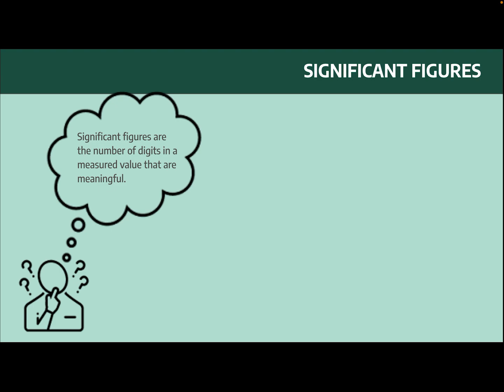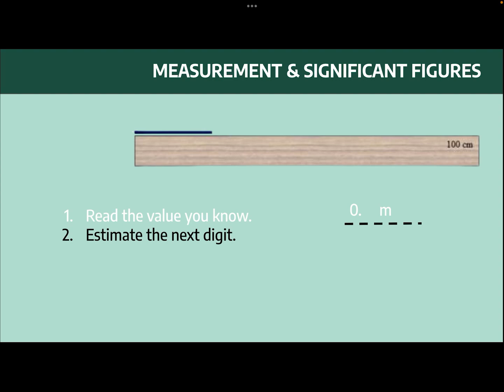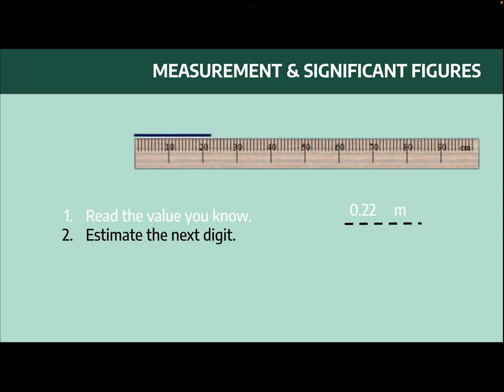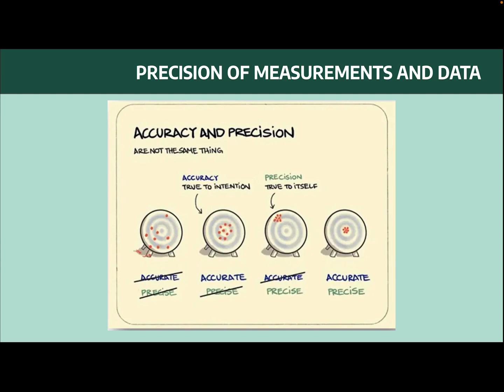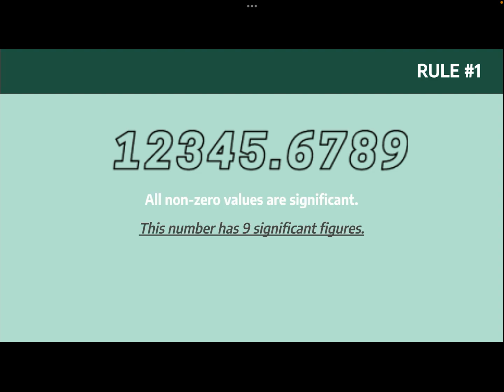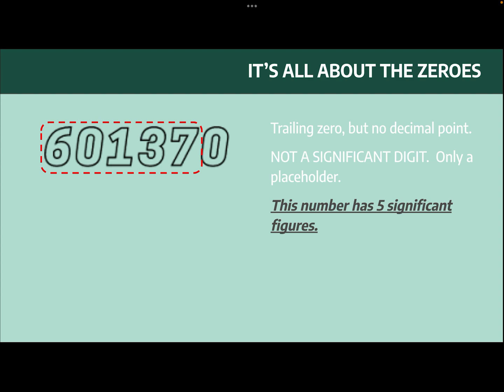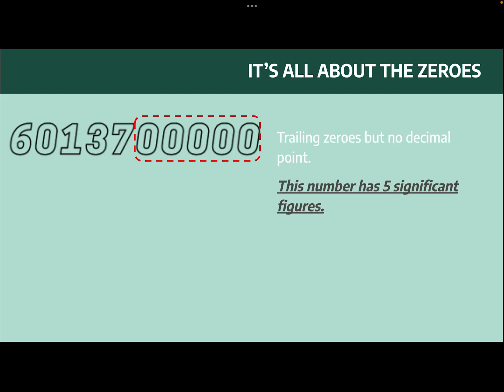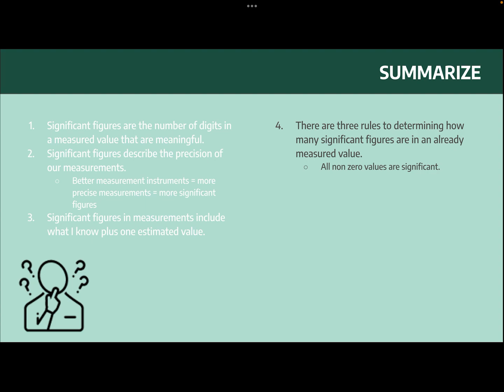Significant Figures Video Lecture